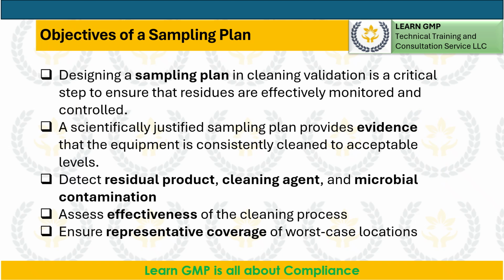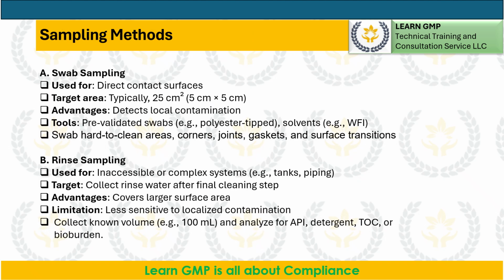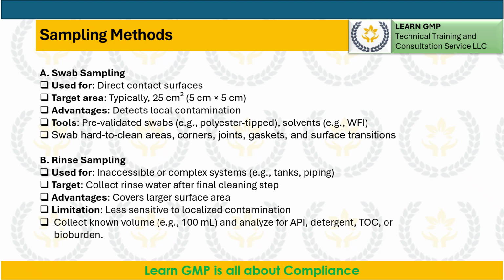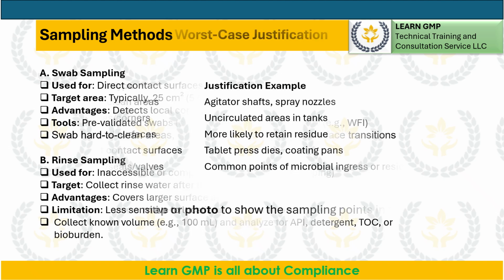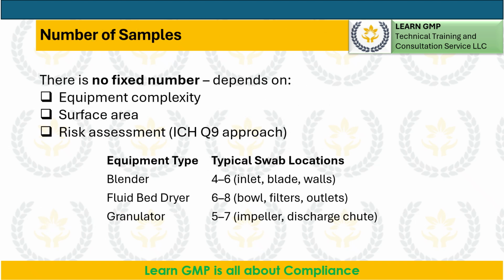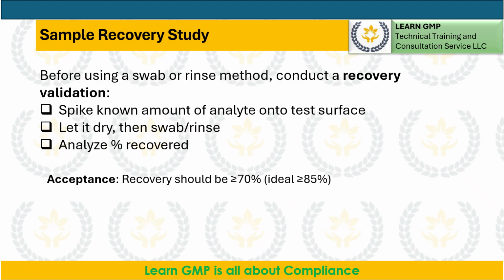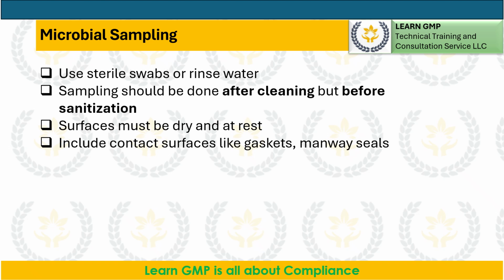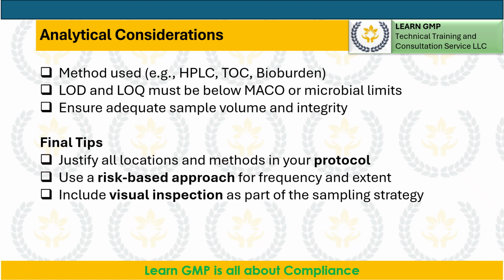Sampling plan in cleaning validation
Presented by Learn GMP Inc. in Collaboration with Technical Training and Consultation Service LLC.